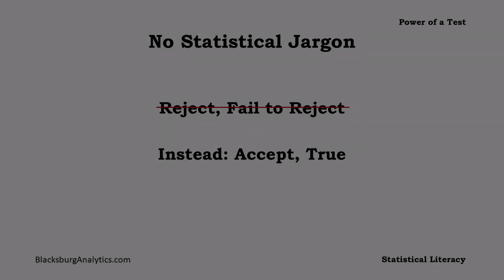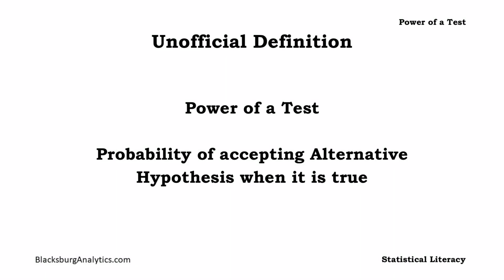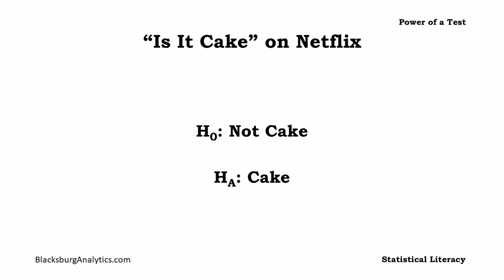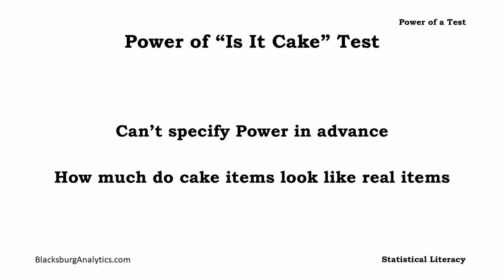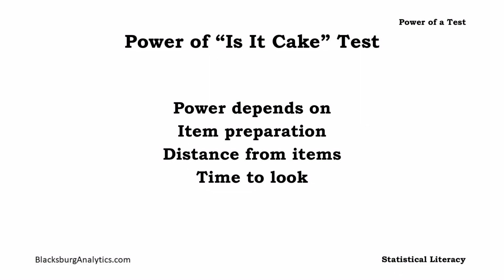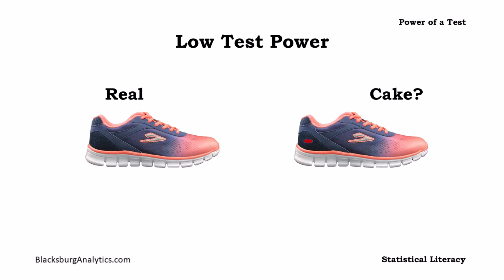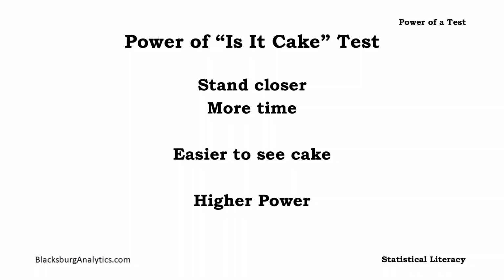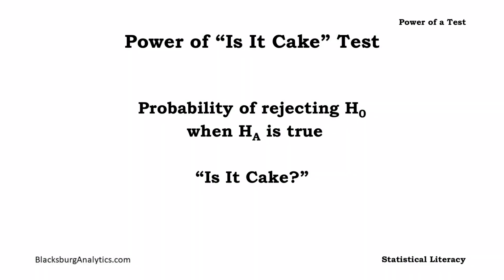Power of the Test: Is It Cake?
Plain English explanation of Power of a Hypothesis Test